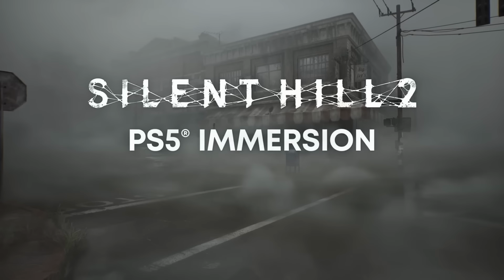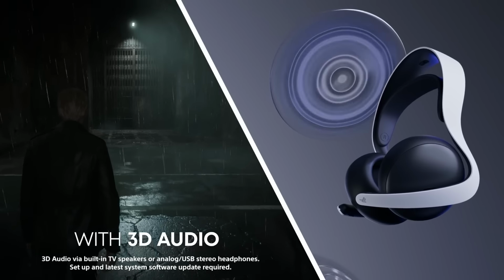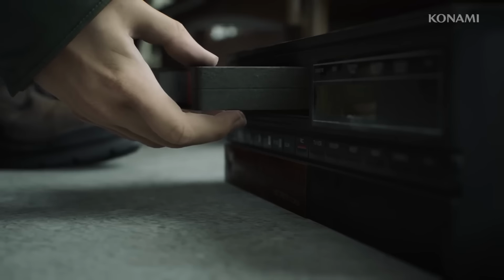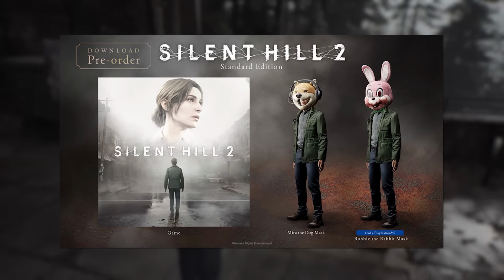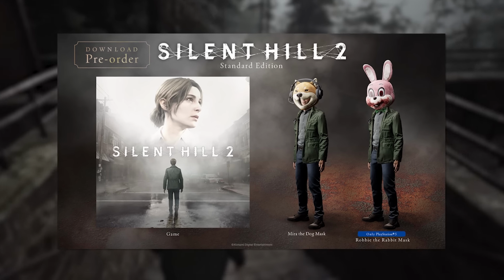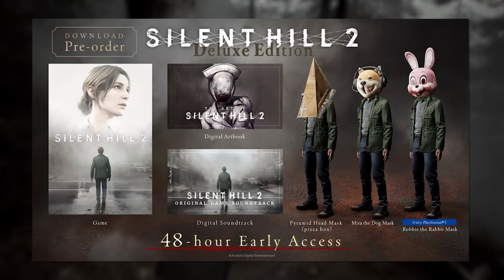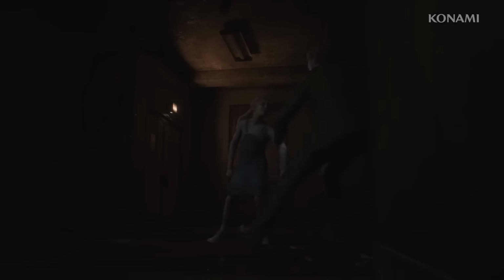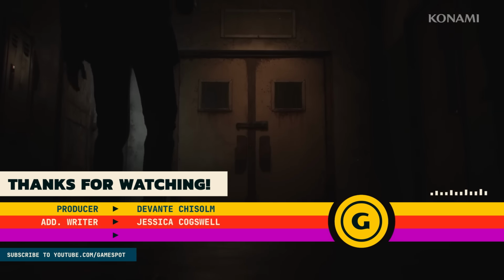Silent Hill 2 Remake Everything To Know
Silent Hill 2 is often regarded as one of the best survival-horror games of all time and just like Resident Evil 4 and Dead Space, it's getting the remake treatment.

Silent Hill 2 will be a retelling of the story from the original version of the game that was released back in 2001.

Set in the titular town, Silent Hill 2 sees writer James Sunderland searching for his long-dead wife Mary after seemingly receiving a letter from her. There, James finds a number of ghastly horrors awaiting him, including famous enemies like Pyramid Head as well as the unhinged Eddie Dombrowski.

Is Mary still alive or could there be some darker force at play here?